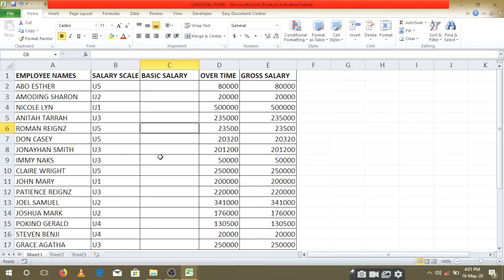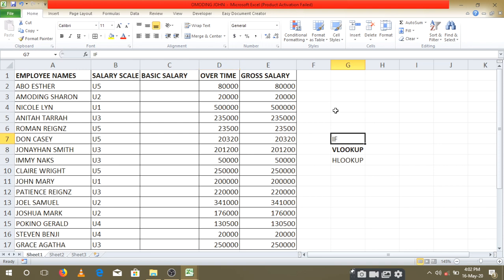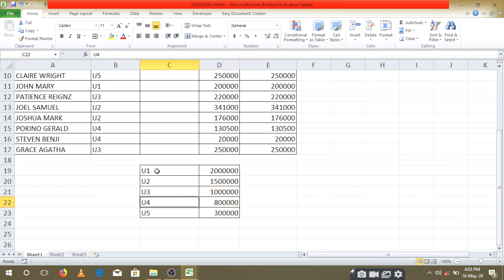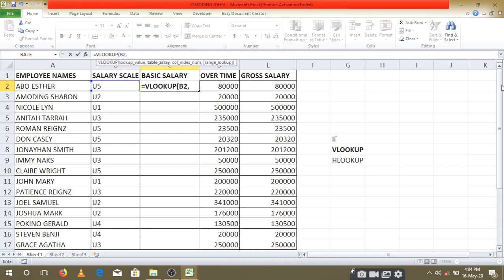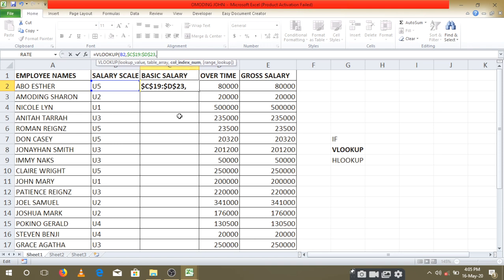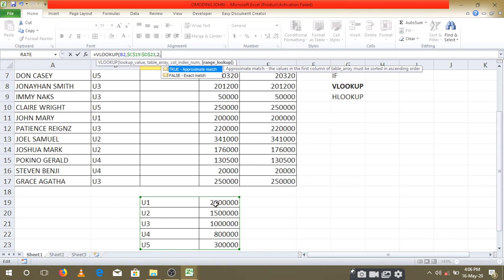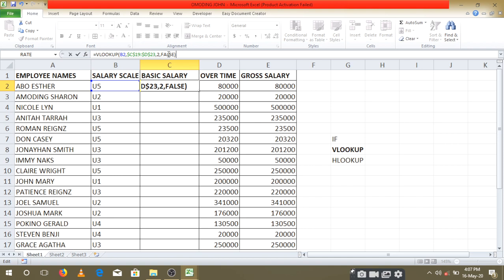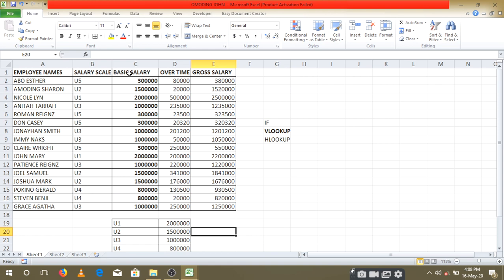using the VLOOKUP FUNCTION to comment